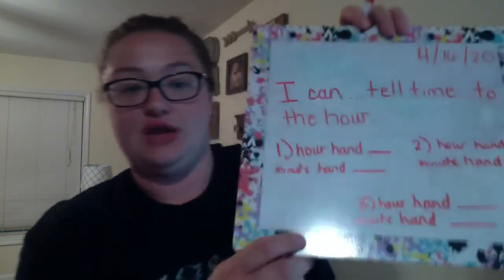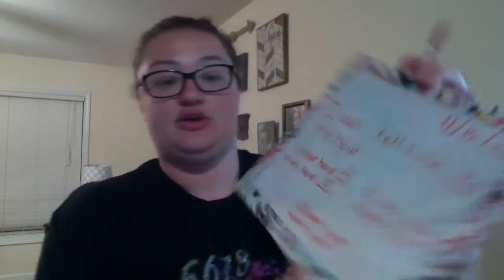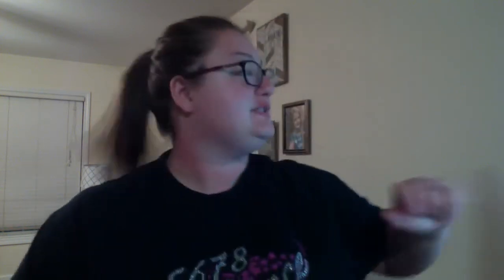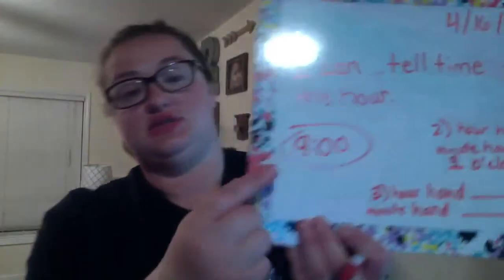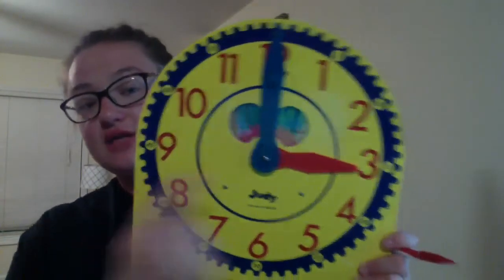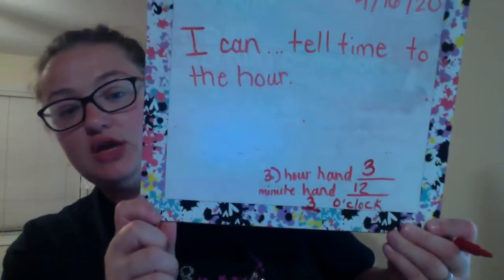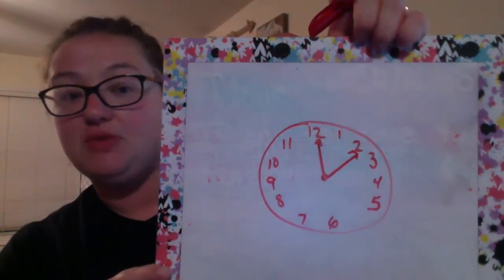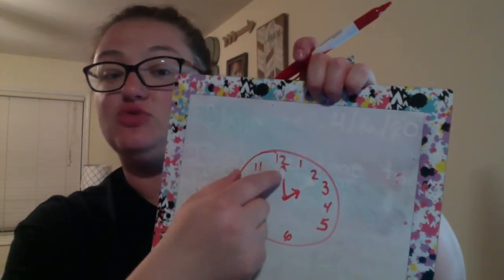Robinson HR 13-1